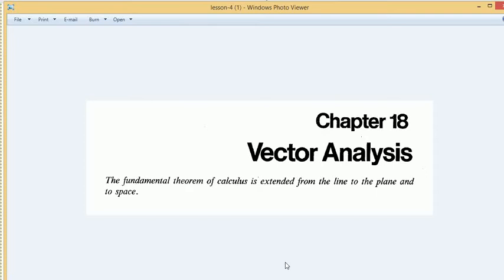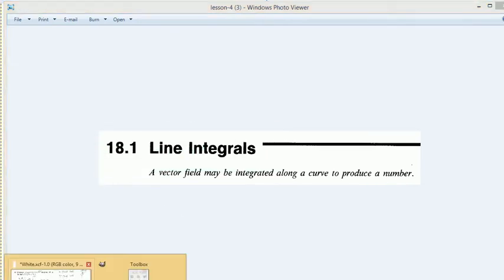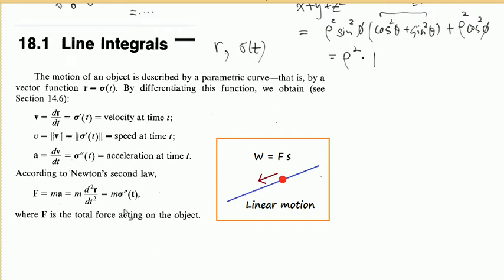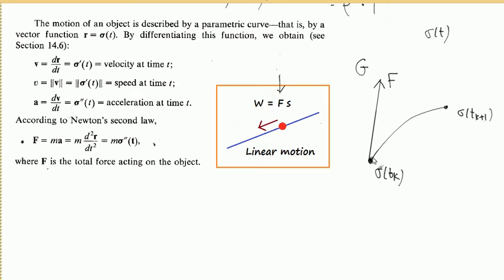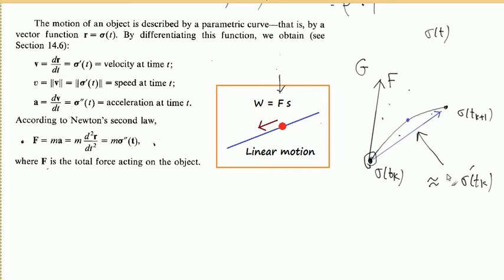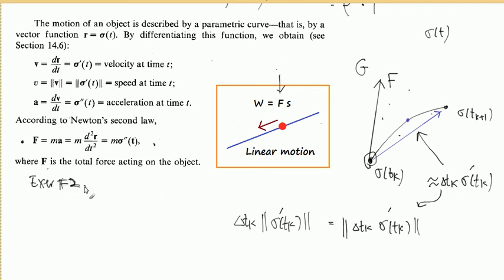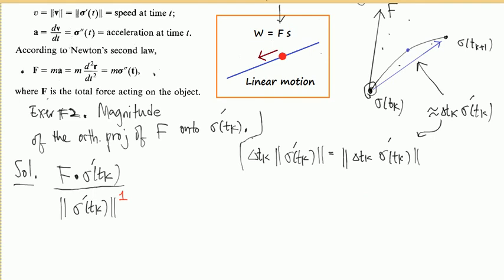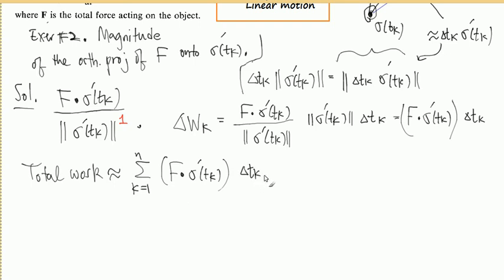Intro to Line Integras of Vector Fields, Fall 2016